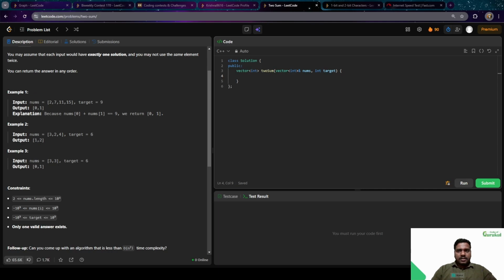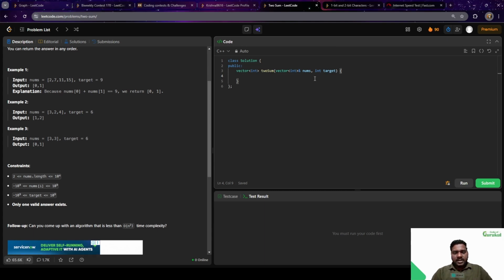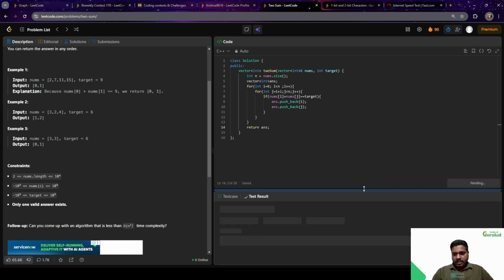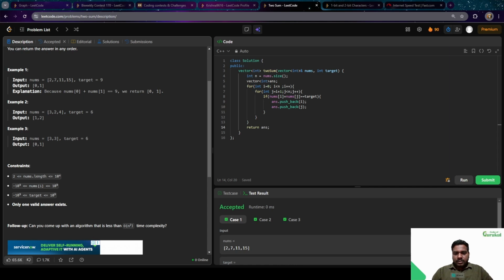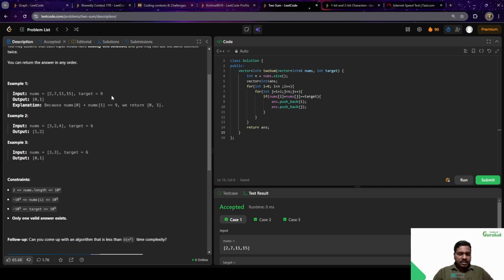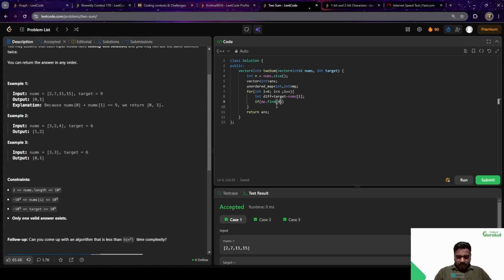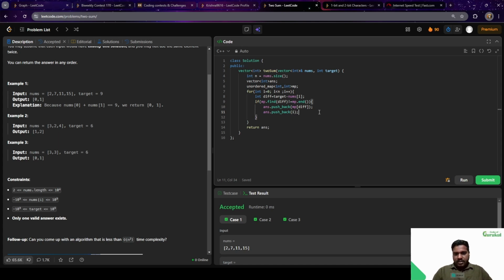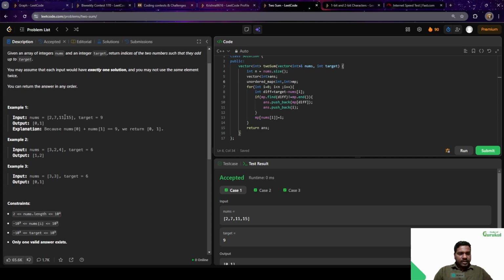GOG video resume